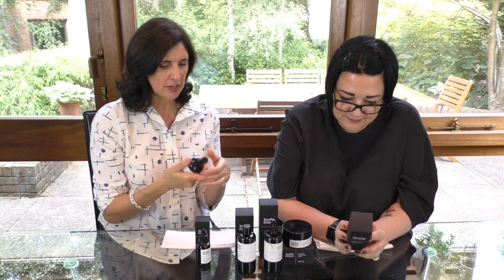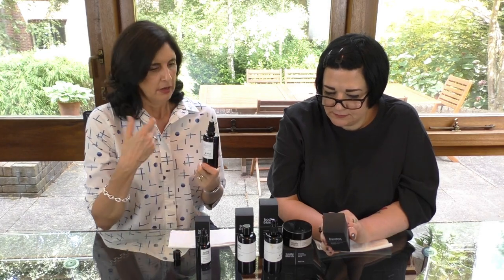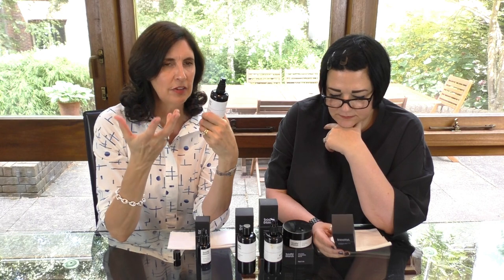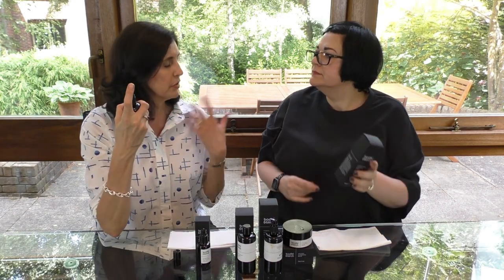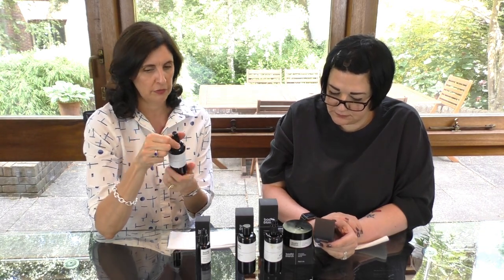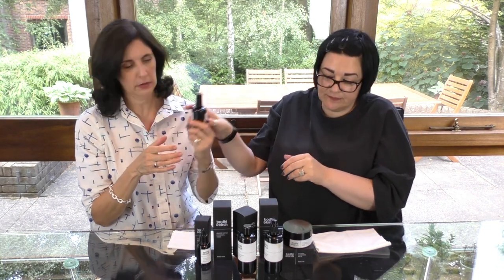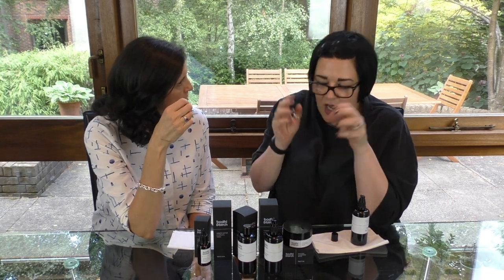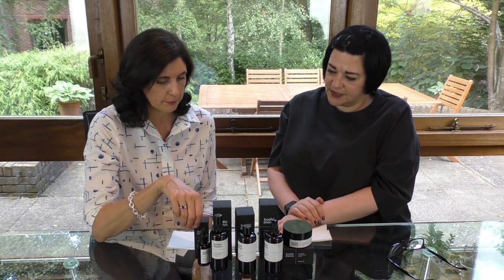Bodhi and Birch Superfoods Series Lemon Water Hydrosol Tonic review - Fighting Fifty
In this video Fighting Fifty Founder, Tracey McAlpine, and Beauty Expert, Nikki Taylor, review the Superfoods Series from Bodhi & Birch – more details below!

The compact, yet versatile, range of 5 highly effective products can be used alone or combined to create a skincare wardrobe.  See our video featuring the whole range

For full details of the products please see our article at Fighting Fifty
Featured product:

Lemon Water Hydrosol Tonic 100ml £50.00

This product was a press sample.